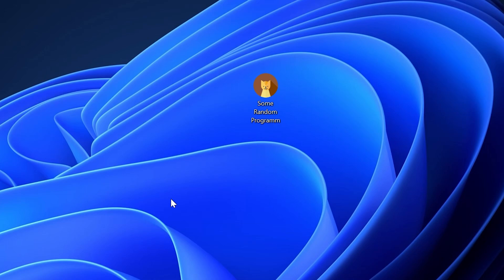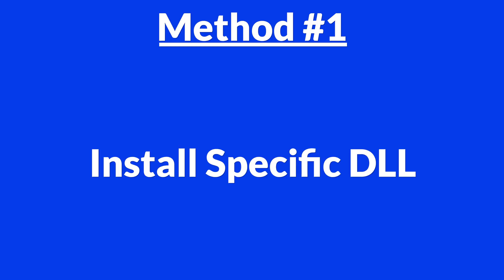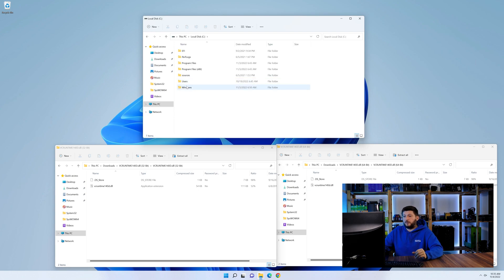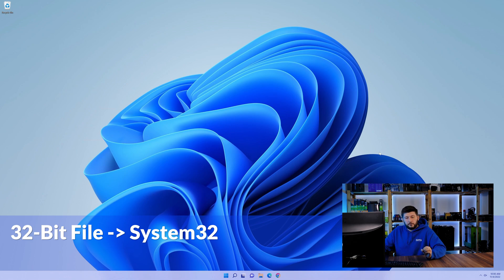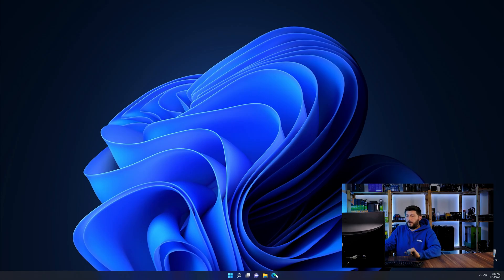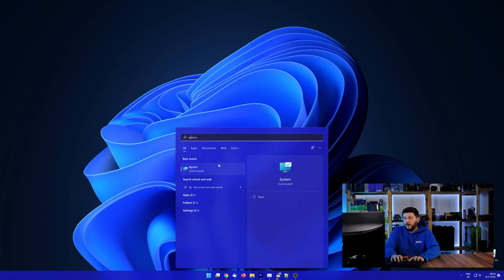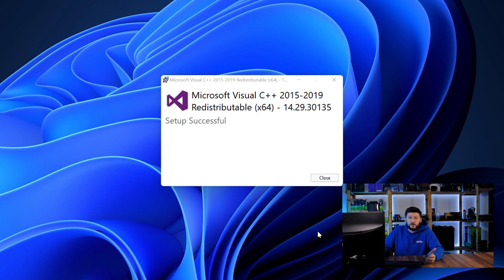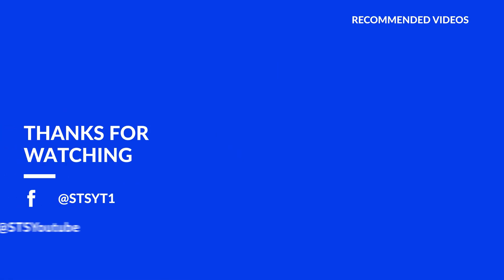Vcruntime140d.dll Error Windows 11 | 2x FIX | 2023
Are you getting a Vcruntime140d.dll is missing from your computer Error on Windows 11, 10, 8, or 7 because you tried to open up a game like PUBG, Fortnite, or a Program like Skype or Apache? No Problem! Let's fix your error and resolve your issue!

Method 1

- - Steps - -

- Download the file according to your system:
- Copy/Paste the file/s into the designated folder:
     -- 32-Bit Windows:
          - 32-Bit Version - C:\Windows\System32
     -- 64-Bit Windows:
          - 32-Bit Version - C:\Windows\SysWOW64
          - 64-Bit Version - C:\Windows\System32

--- Method 2

- - Steps - -

-- Timestamps --
00:00 Intro Vcruntime140d.dll Error
00:30 Fixing Vcruntime140d.dll Method #1
01:40 Fixing Vcruntime140d.dll Method #2
03:00 Outro